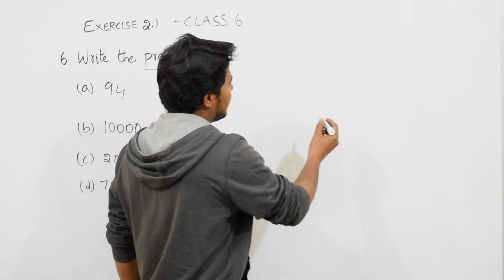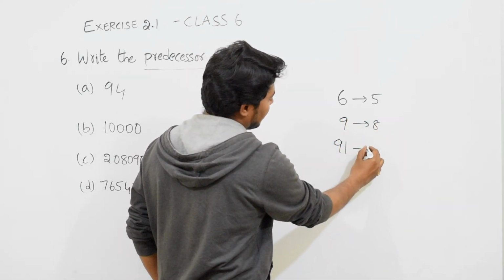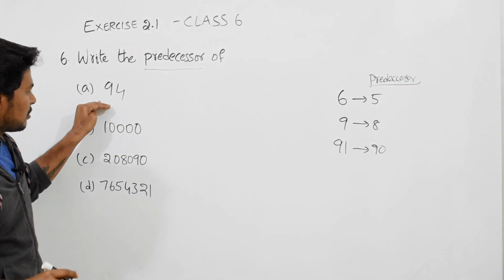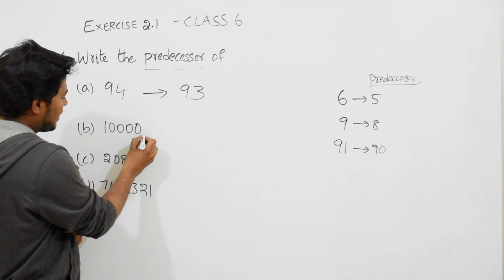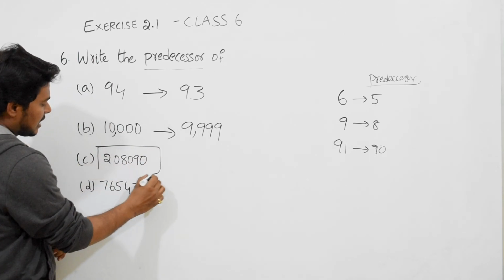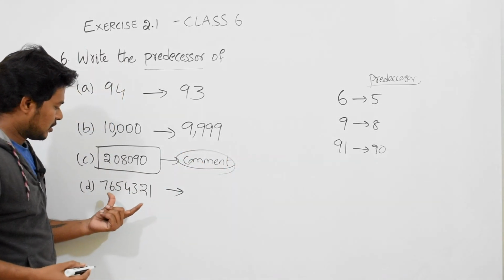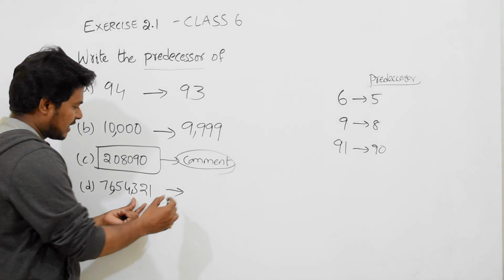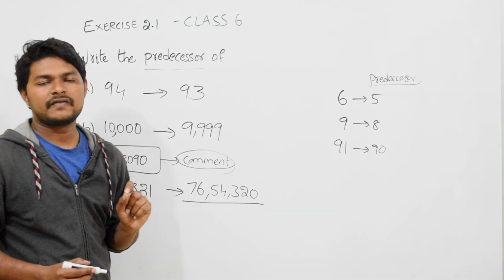Ex 2.1 Q6- Knowing Our Numbers - Chapter 1 - Class 6th NCERT Maths